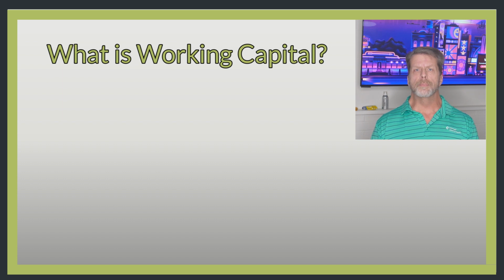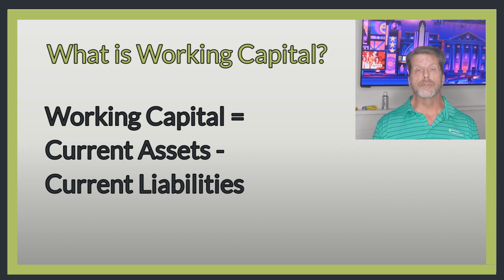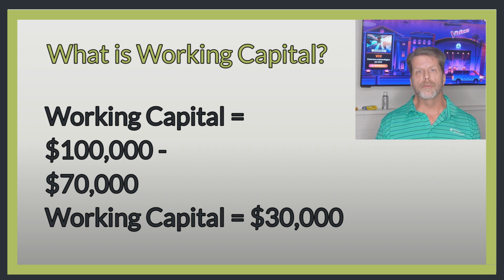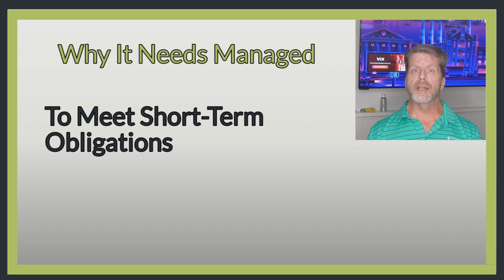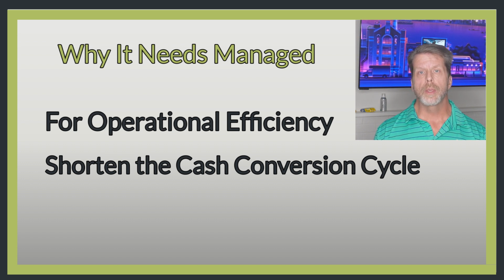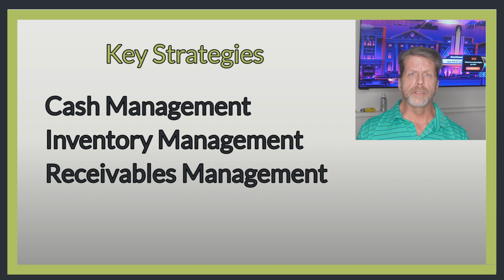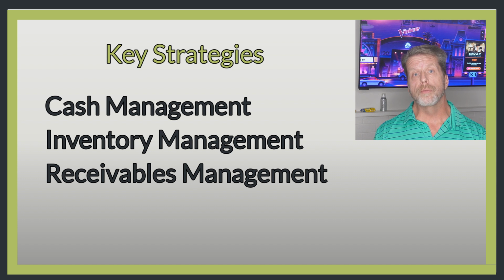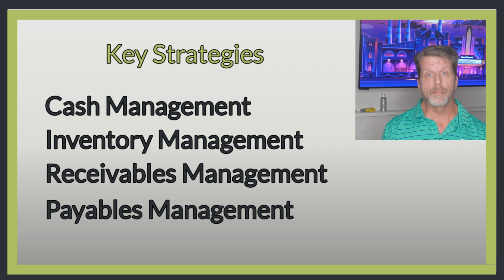Working Capital 101: What Every Business Needs to Know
Welcome to Managing Your Business by the Numbers! In this video, we’re tackling one of the most essential aspects of running a business—Working Capital Management. I’ll explain what working capital is, why it’s so crucial for your business, and how you can manage it effectively to ensure smooth operations and long-term success. Whether you're trying to improve your cash flow, optimize inventory, or manage payables and receivables, this video will provide actionable insights to help you stay in control of your business’s finances.

At Managing Your Business by the Numbers, my goal is to empower small business owners and managers to make smart financial decisions without getting bogged down in accounting jargon. With years of experience as a fractional CFO, I’ll show you how to master key business metrics and improve operational efficiency.

0:00 Intro
0:58 What is Working Capital
2:18 Why WC Needs Managed
4:04 Key Strategies
8:05 Common Mistakes
9:35 How it Enhances Business Performance
10:38 Wrap it up